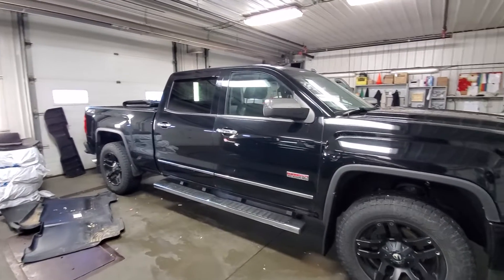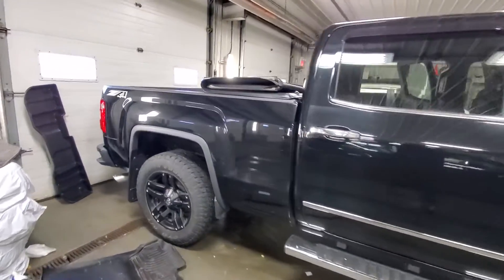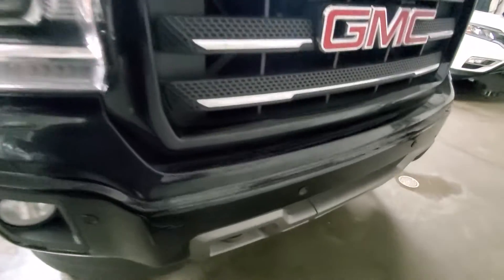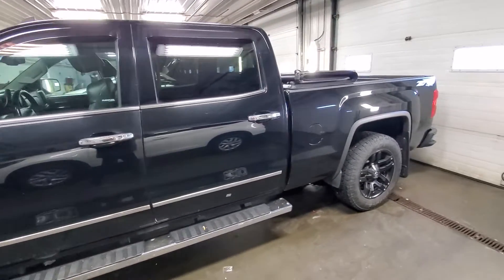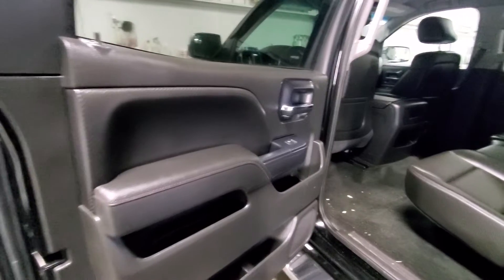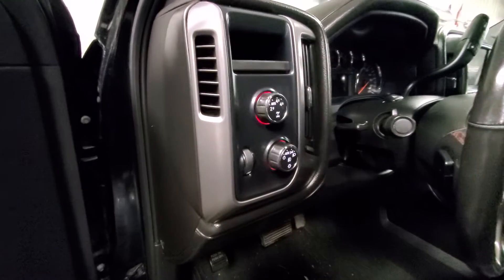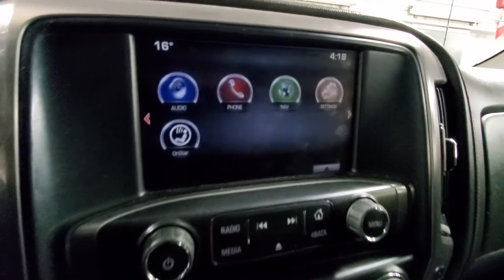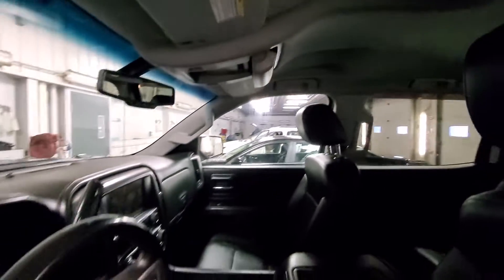14 GMC SIERRA 1500 SLT SHERWOOD NISSAN HS